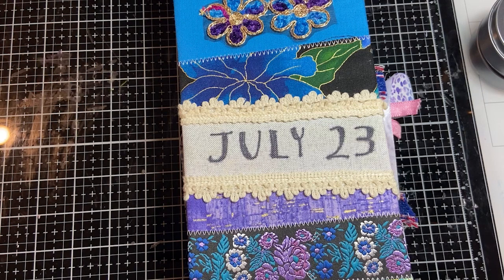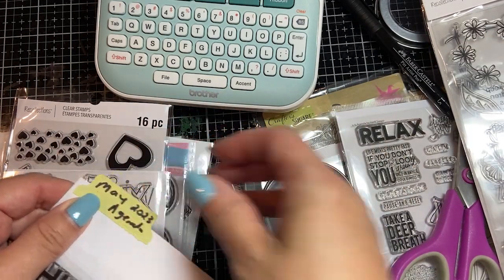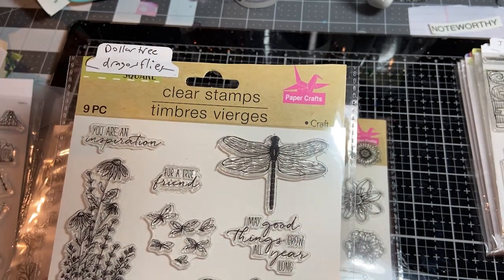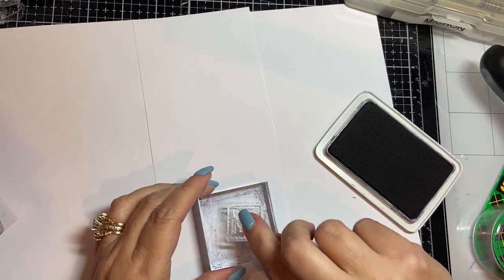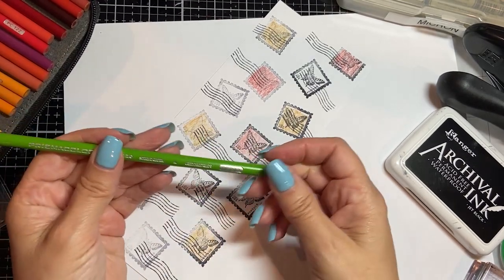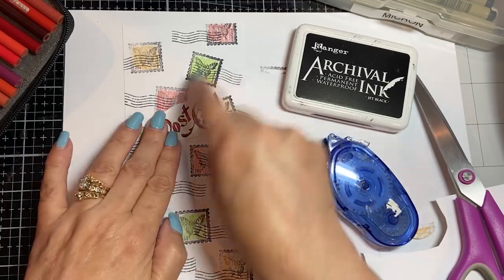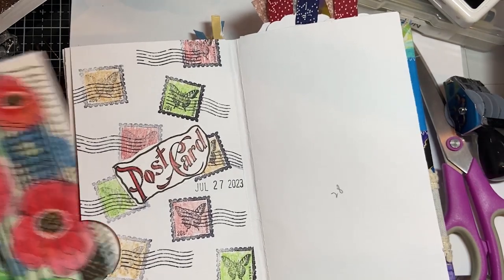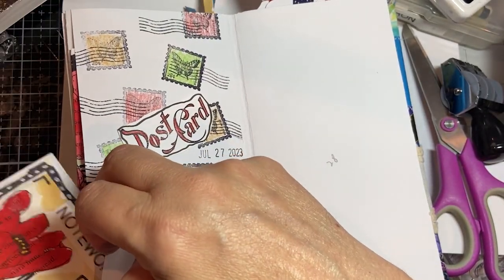junkjournaljuly day 27 postcard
junkjournaljuly2023 Day 27 Postcard